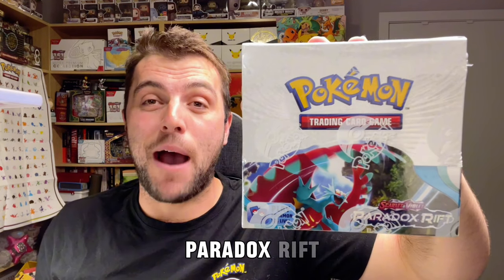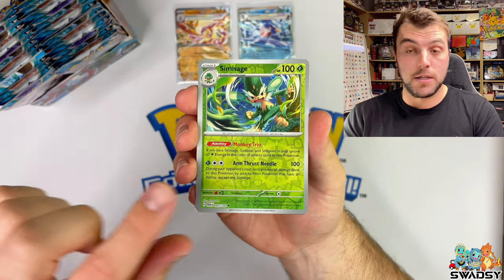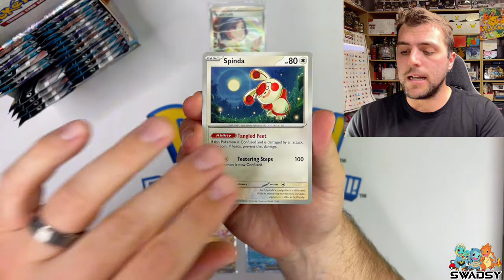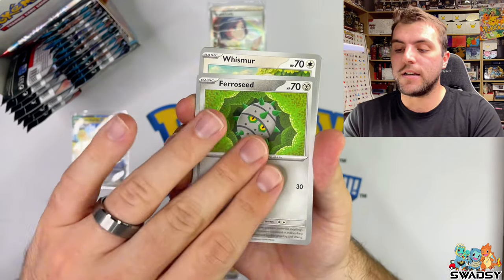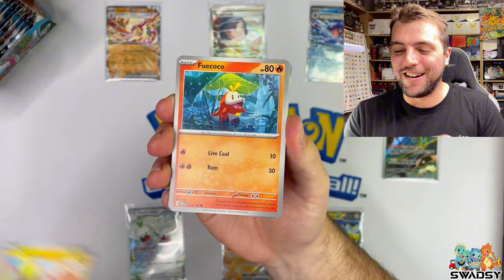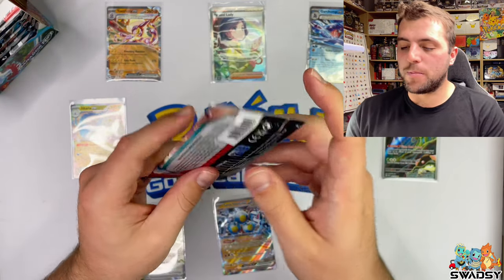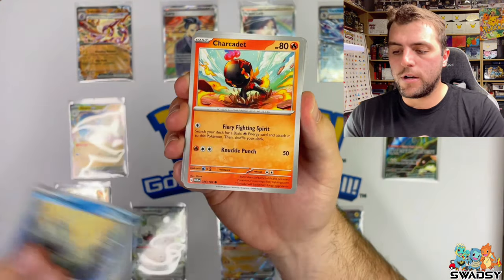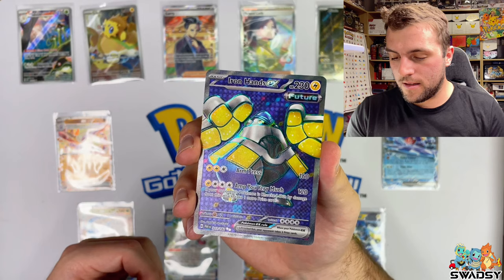I FOUND Where The Pokemon Company Have Been HIDING All The HITS!!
I FOUND Out Where The Pokemon Company Have Been HIDING All The HITS!

Pokemon • Paradox Rift • Larry Trainer • Booster Box • Pokémon • Booster Box